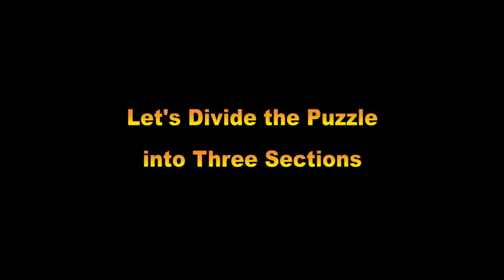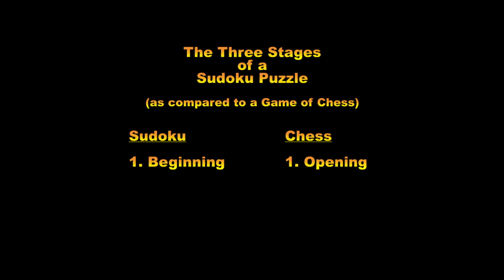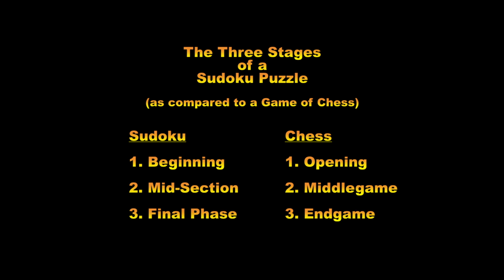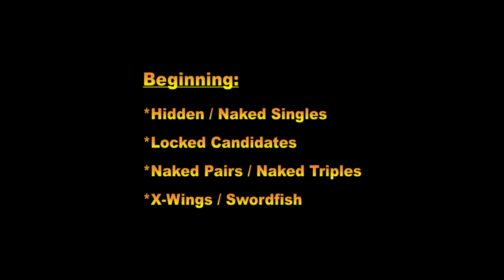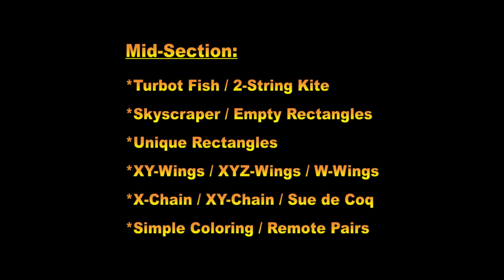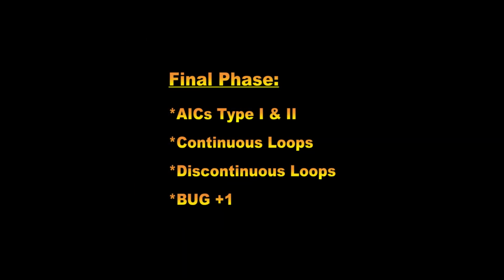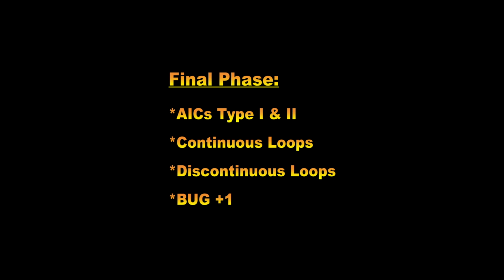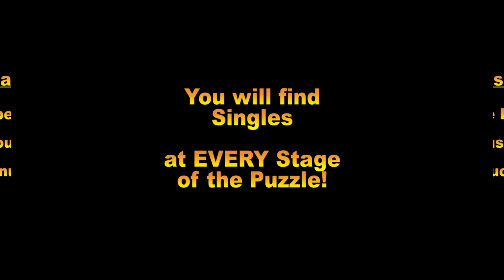Epilogue / Sudoku Tutorial #45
A Final Lesson in Sudoku Swami's Complete Course, describing an Overall Approach to solving any random Sudoku Puzzle, including Three Charts showing at what stages of the puzzle you can expect to find opportunities for all the different Solving Techniques covered in the Course.  Putting it all together.